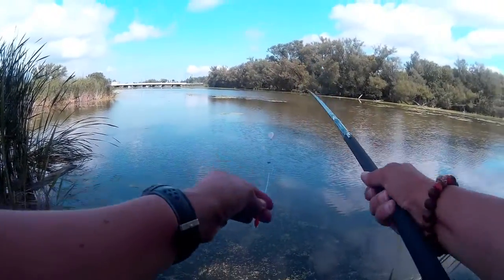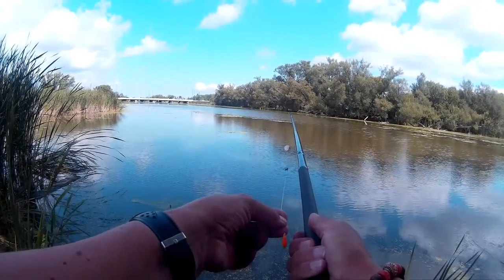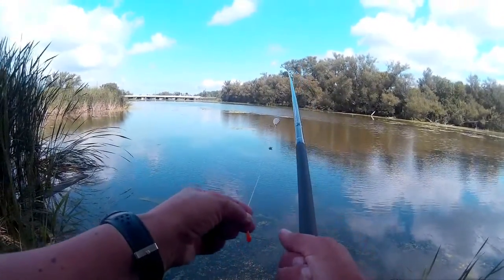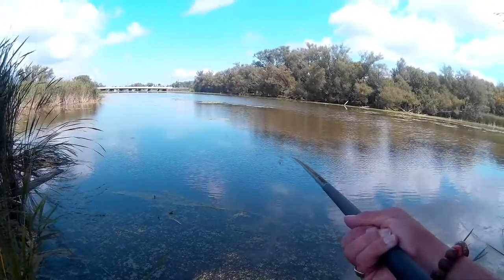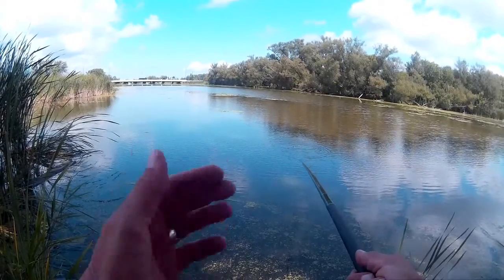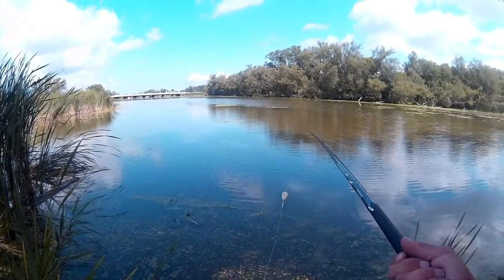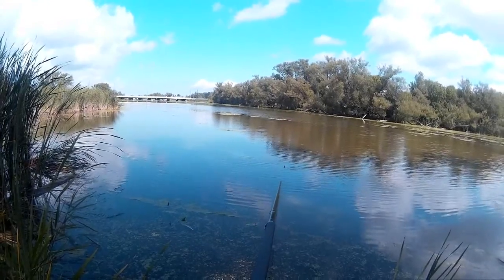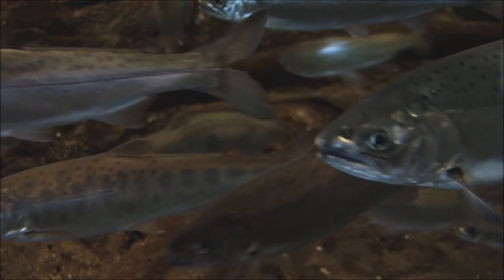How to Cast with Your Shakespear Wonderpole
Pitching or flipping your line is one way to cast your line out when fishing with a pole. It may take a little practice but it's not difficult.